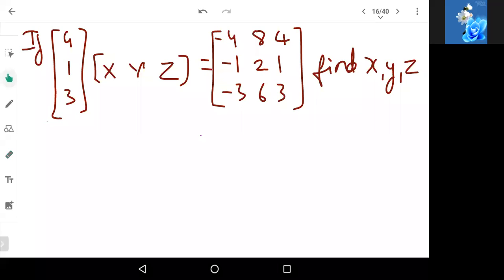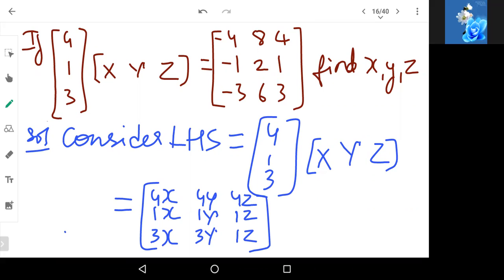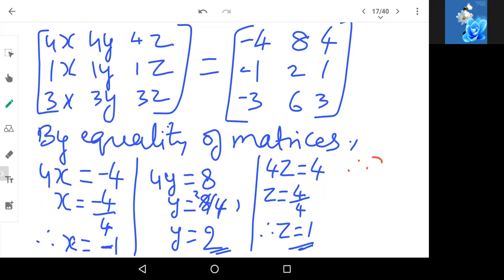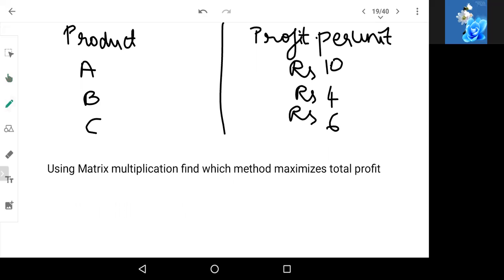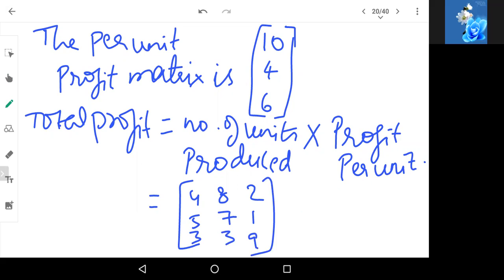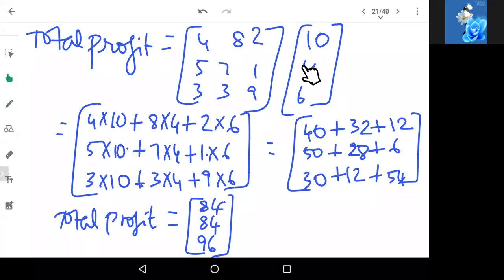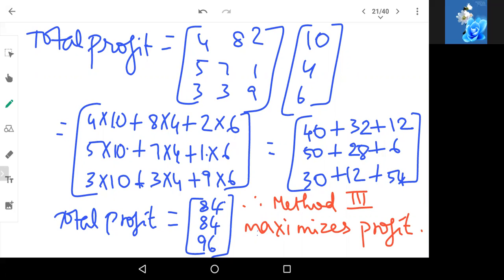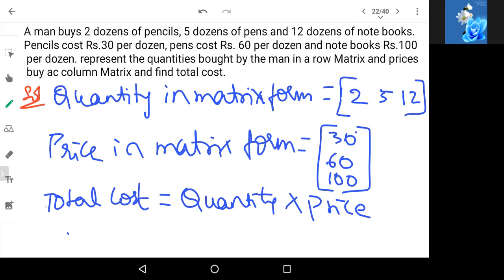BBA sem 1 - Business maths & logical reasoning - Matrices and determinants - class 8